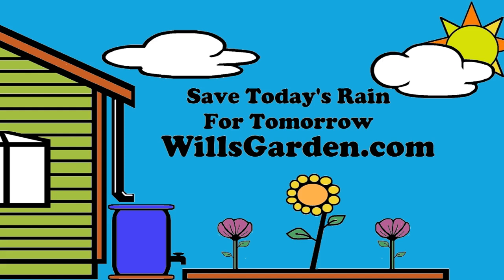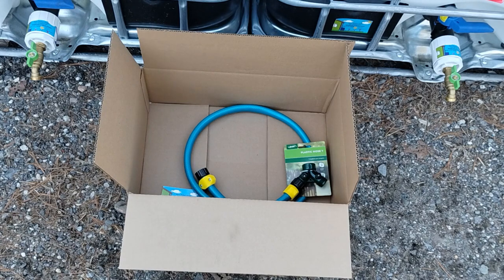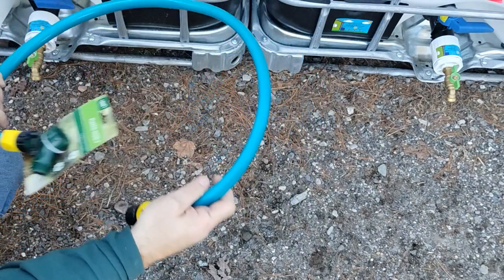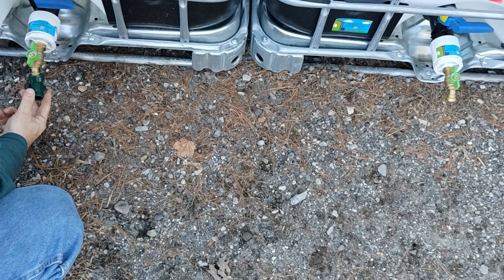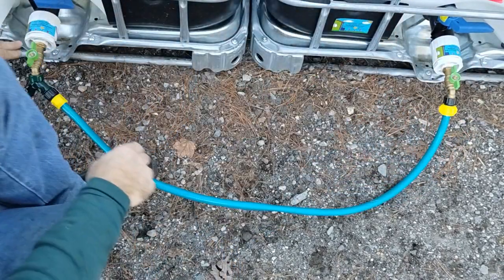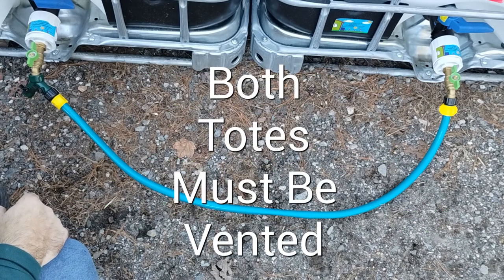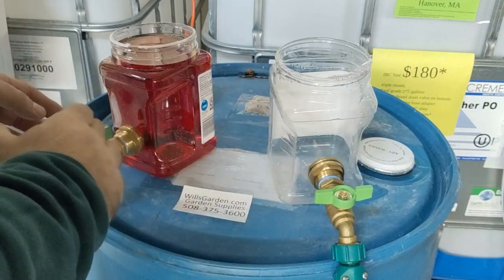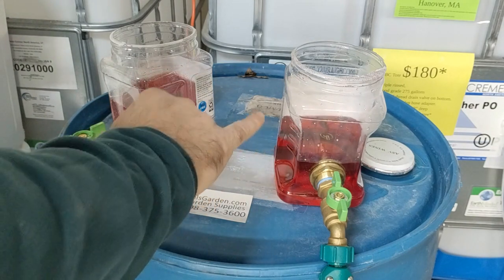Side by side IBC Tote linking kit Rain Barrel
$20 IBC tote linking kit from WillsGarden.com